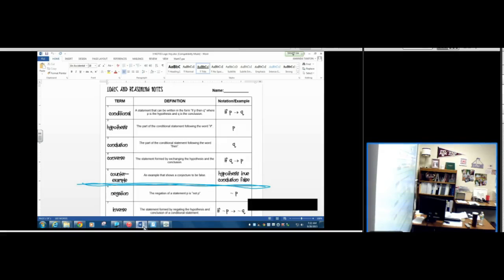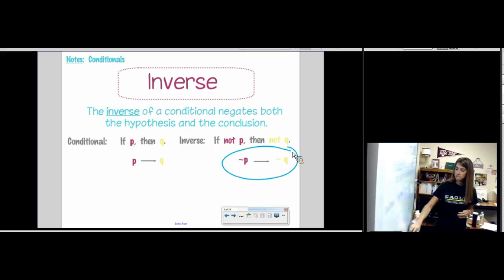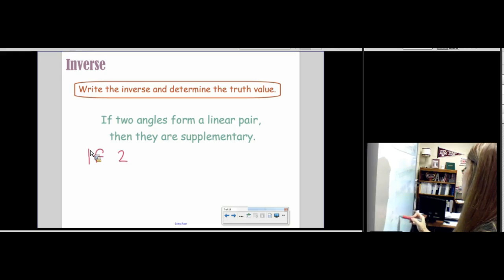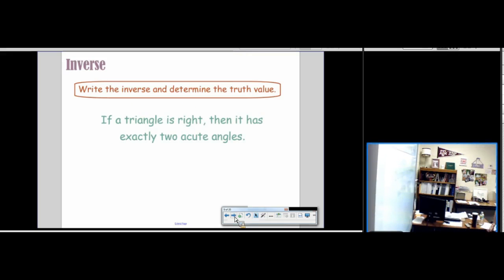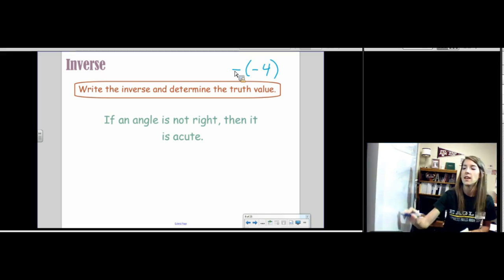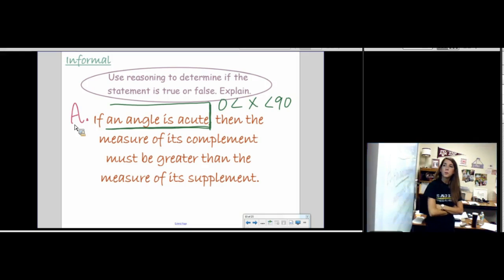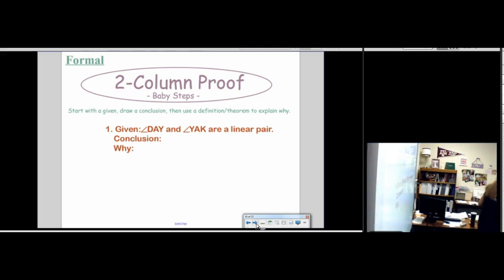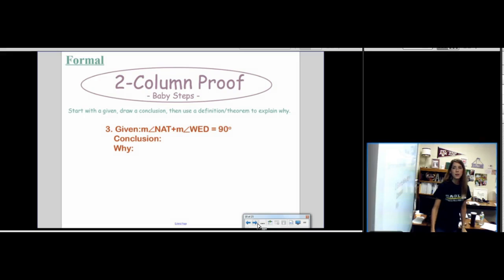02 Angles and Logic L 2015